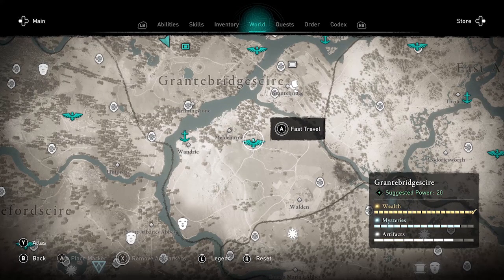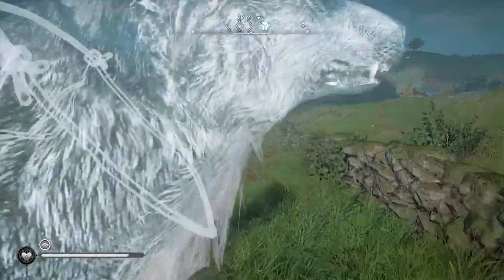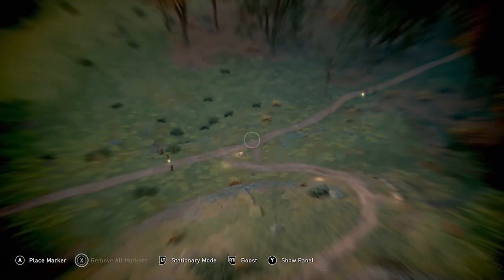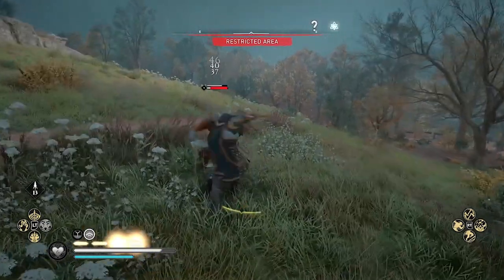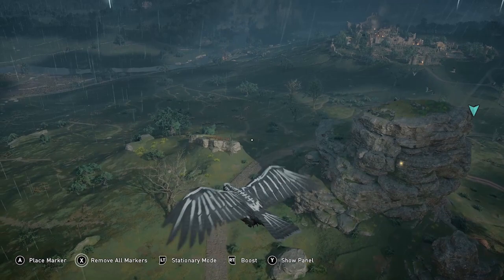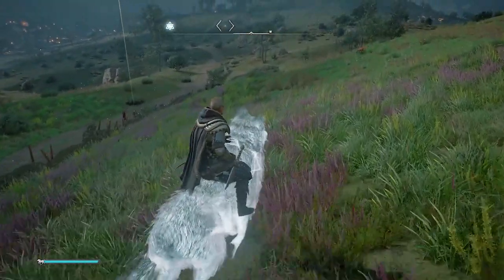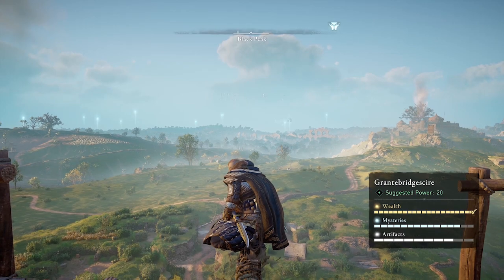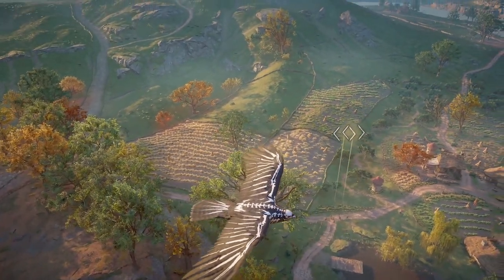STILL WORKING Double Ingot Farm! -- Tungsten, Nickel, Carbon Ingot | AC Valhalla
New ingot farming run! Steal ingots for a speed run, or kill enemies for more XP. Double wealth patrols in these locations: (1) Carbon: Black Peak, Grantebridgescire (2) Nickel: Thaerelea Ruins, Oxenefordscire (3) Tungsten: high point northeast of Wincestre, Hamptunscire. Don't forget to save and reload your game before returning to the starting point to make the patrols respawn. Ingot xp glitch.